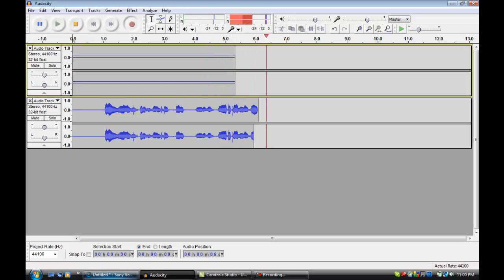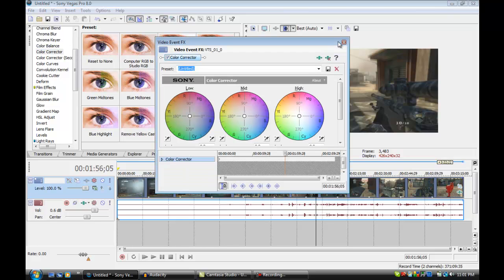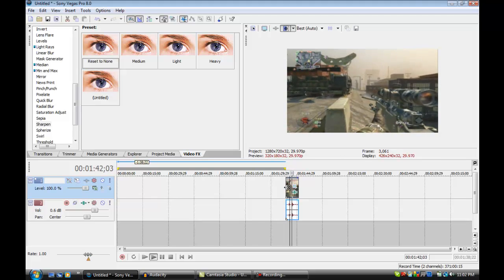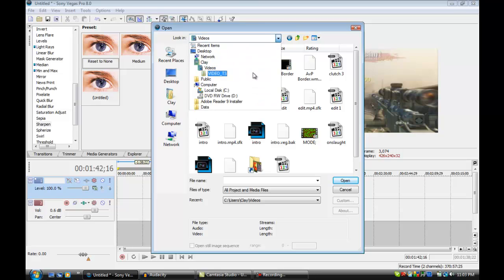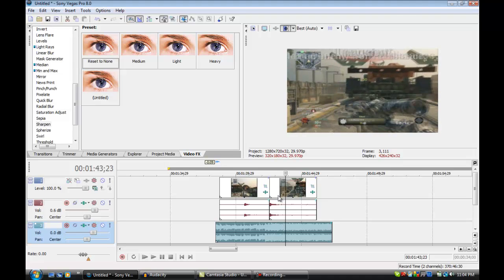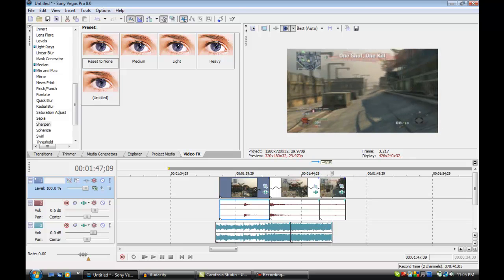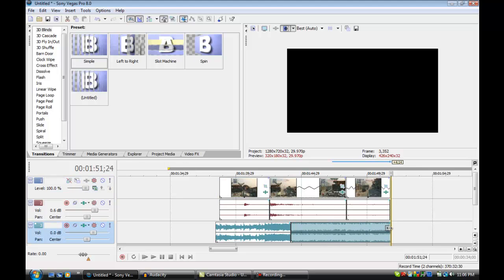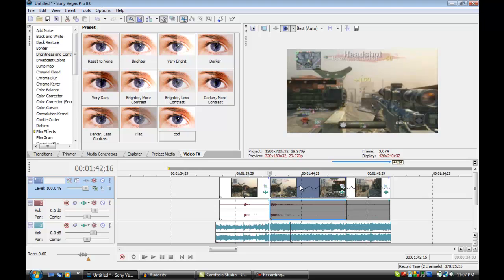HOW To Edit A Montage With Sony Vegas 8,9, or 10